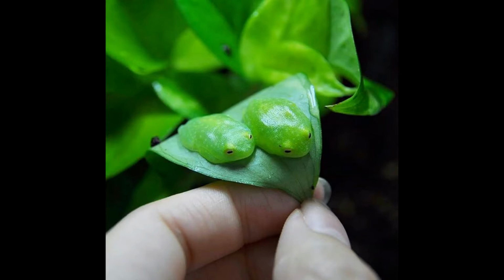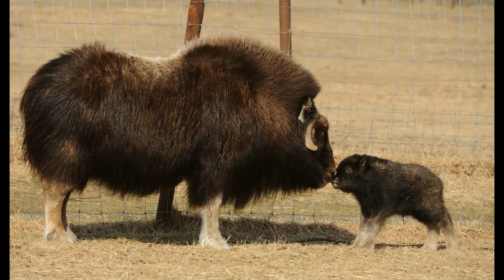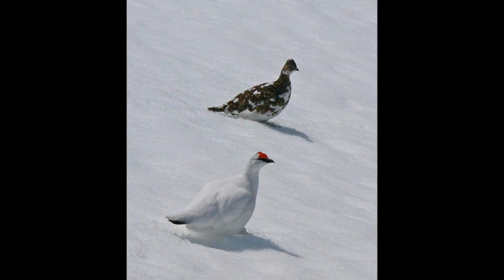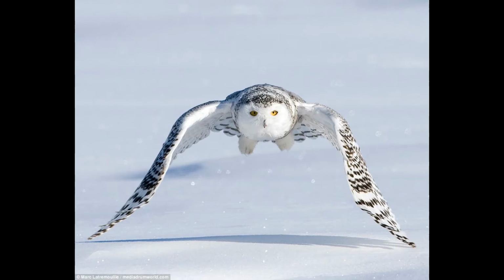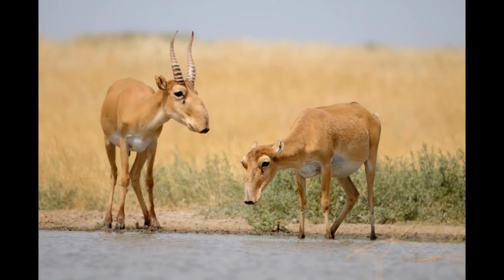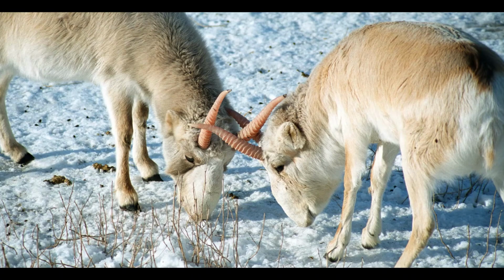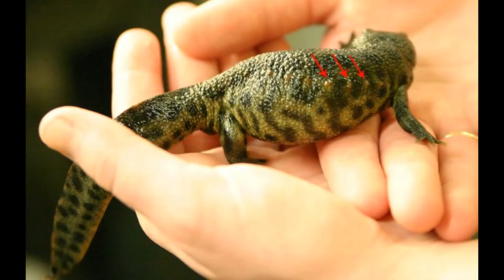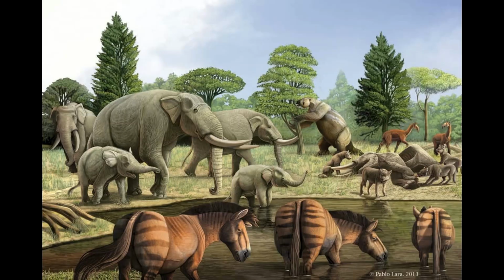Weekly Wildlife: Glass Frogs and Gomphotheres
Presenting 7 More Fascinating Organisms